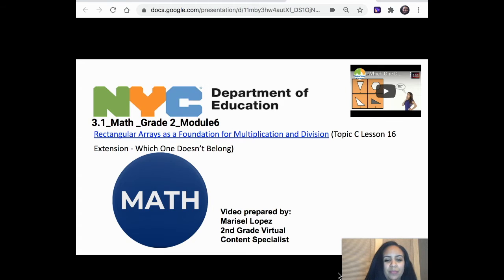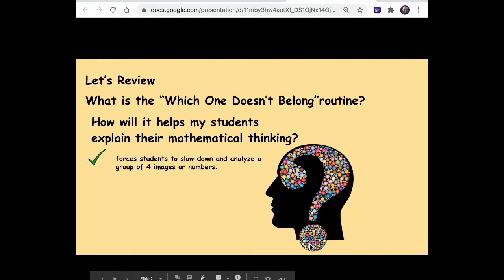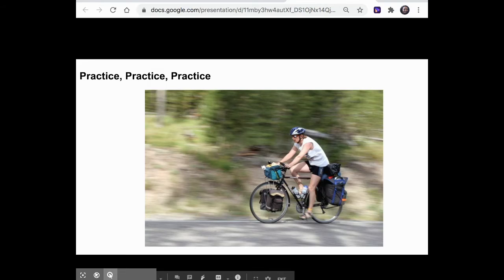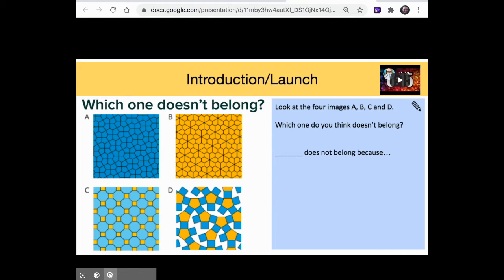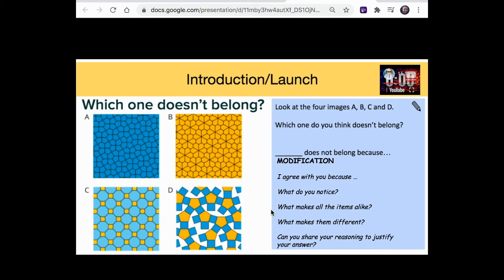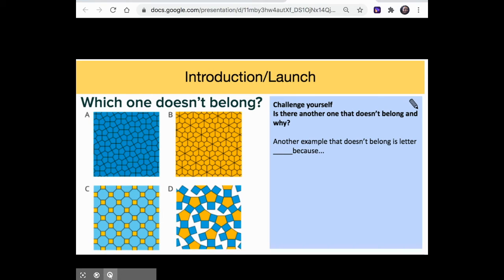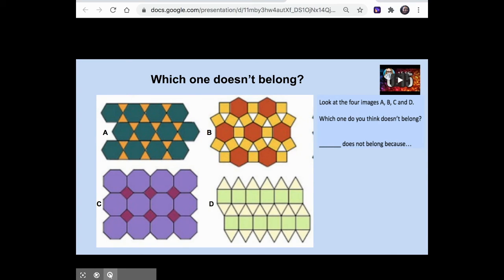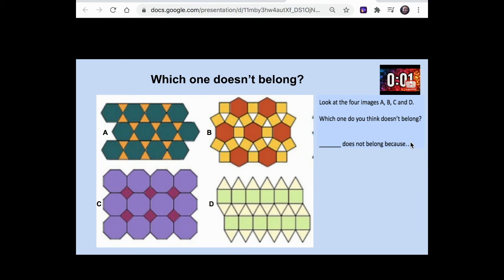Grade 2 Unit 6 Which One Doesnt Belong Part 2 Tesselations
In this video, educators will learn how to implement the Which One Doesn't Belong routine in their class - using Tesselations. This video will also help you plan for and anticipate possible student responses.